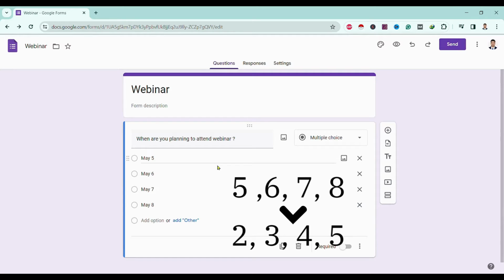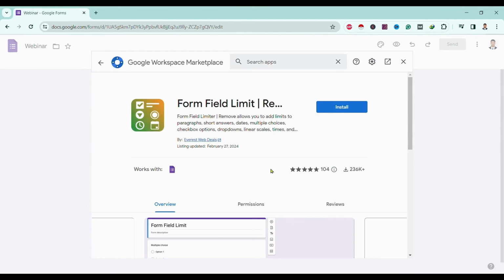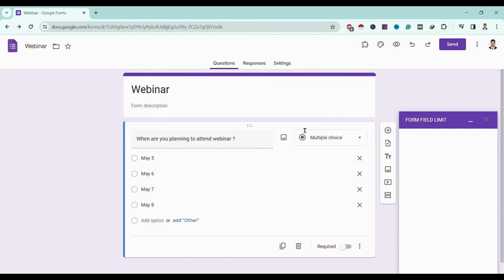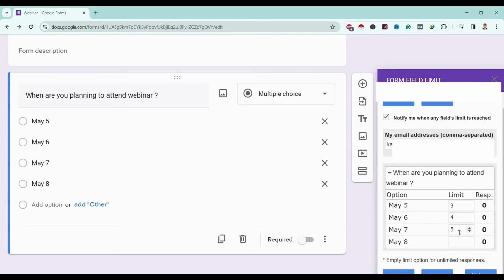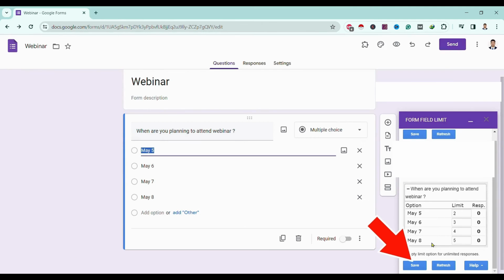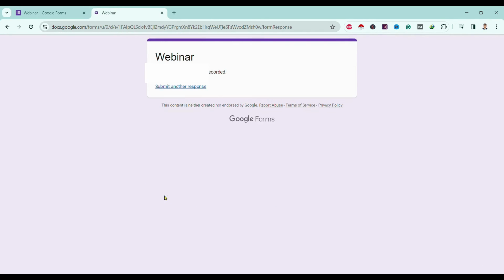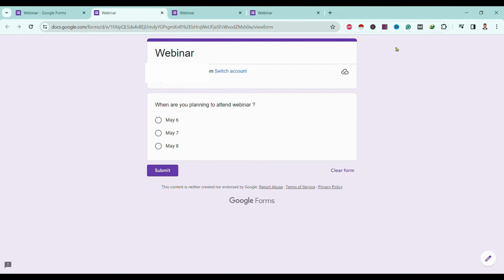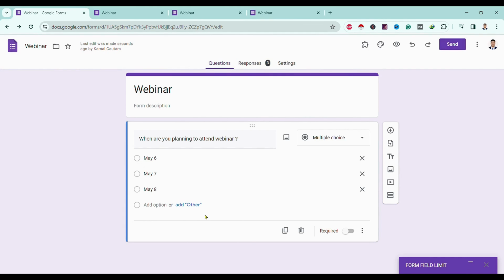How to Set Limits For Different Options in Google Forms (Quick Full Guide!)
This video talks about how to set limits for different options in Google Forms. So, make sure you watch the video till the end and learn the exact steps to limit option choice responses in Google Forms.

👉 Explore more!